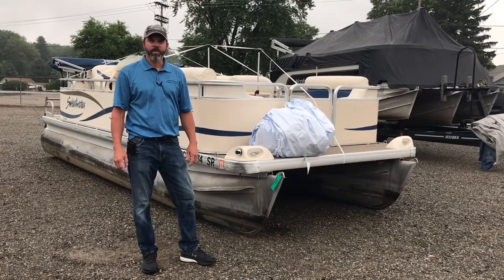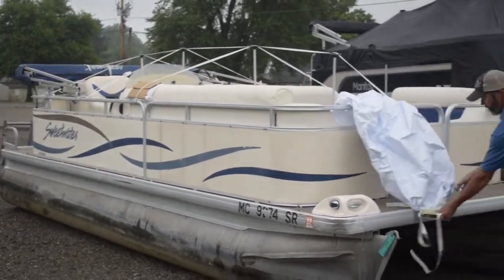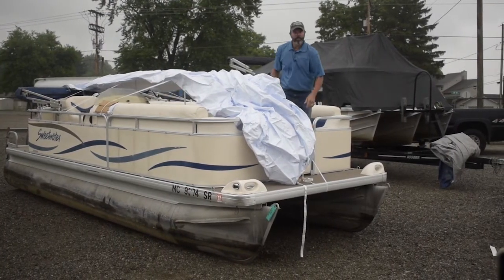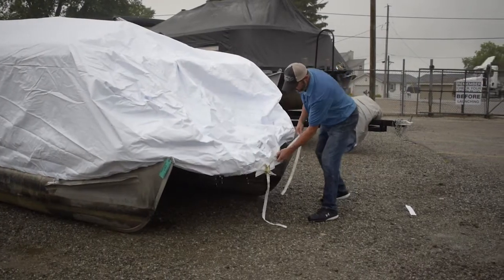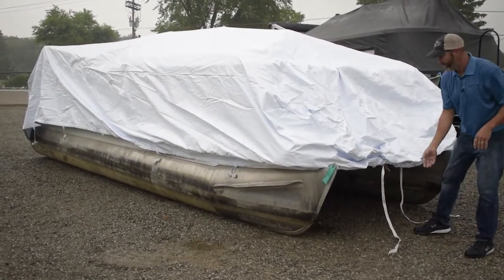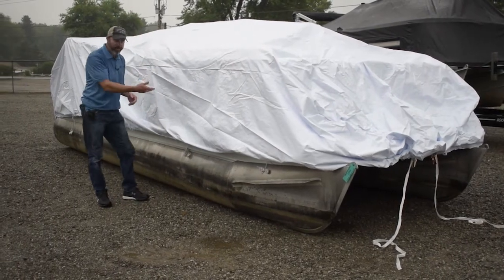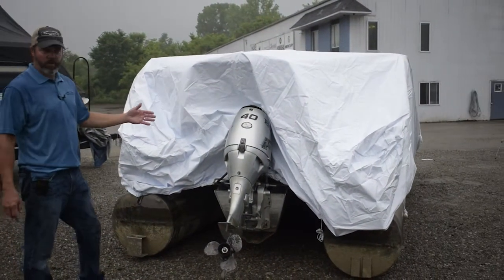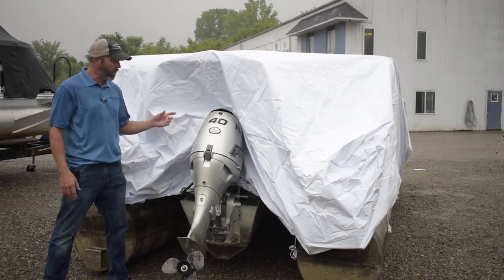How to Install the Transhield Pontoon Storage Boat Cover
The Transhield Universal Pontoon Cover gives your Pontoon premium protection with a hassle-free installation and removal process. In this video, Matt goes over how to install the Transhield Pontoon Cover for winter storage.

For optimal protection, you should install a support structure on your pontoon before putting on a cover. In this video, we use the Transhield Universal Support Structure (purchase information below), but you can use alternative support structures or build your own. Having a support structure helps shed snow and water during storage.

For our tutorial on how to install a support system for your pontoon check out our video:

If you would like a more aerodynamic and tight fit the Pontoon Cover can be heat shrunk with an industrial grade heat tool, once the cover is installed. The cover only needs to be shrunken once -- but you can re-shrink if desired. Heat shrinking provides a more tight fit and allows the cover to shed water and snow better than if it's unshrunk.

If you are in the market for a new pontoon cover you can purchase this exact cover (available in multiple sizes) on our Amazon store. This cover is a universal fit and will work for many of the common pontoon brands: Bennington, Sweetwater, Avalon, and more.

Transhield Universal Pontoon Cover

To view our other line of protective covers, available for runabouts, jet skis, wake tower boats, pallets, and our accessories, visit our Amazon store